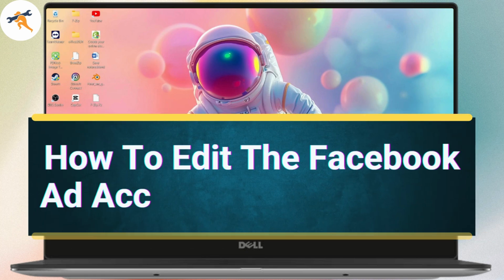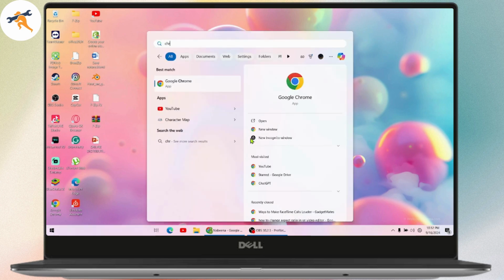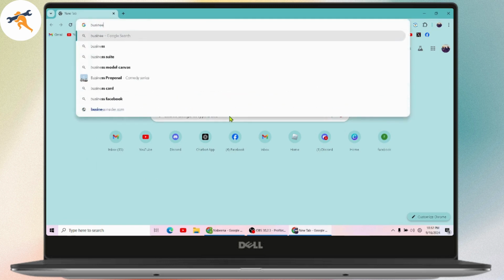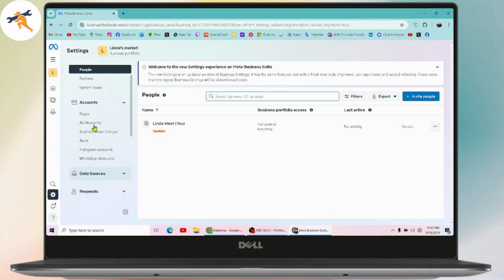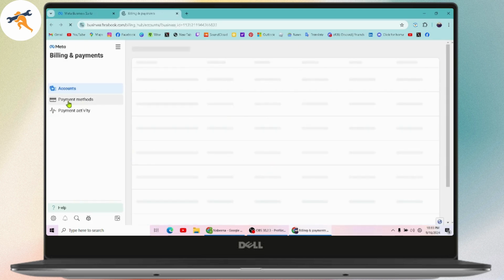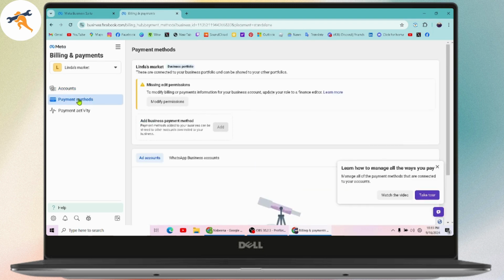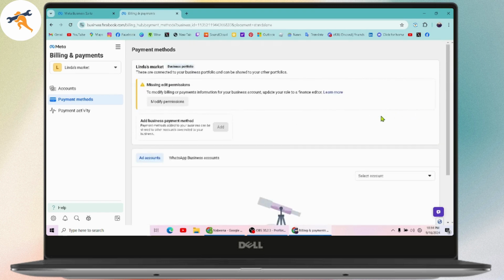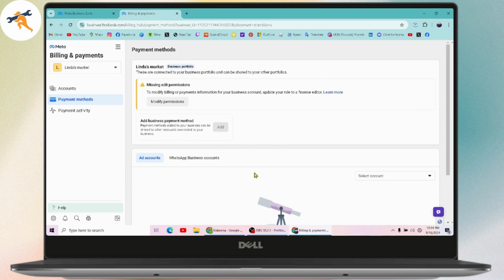How To Edit The Facebook Ad Account Spending Limit 2024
How To Edit The Facebook Ad Account Spending Limit
facebook ads account spending limit reached
facebook ads account spending limit
edit the facebook ad account spending limit
how to edit the fb aacount spending limit
edit fb ad account spending limit

In this video, we’ll guide you through the process of editing the spending limit for your Facebook Ad account. Understanding how to manage your ad budget is crucial for effective advertising, and this tutorial will help you navigate the settings to ensure you stay within your desired budget.

0:00 - Introduction
0:12 - Understanding Facebook Ad Account Spending Limits
0:24 - Accessing Your Ad Account Settings
0:36 - Editing the Spending Limit
0:48 - Tips for Managing Your Ad Budget